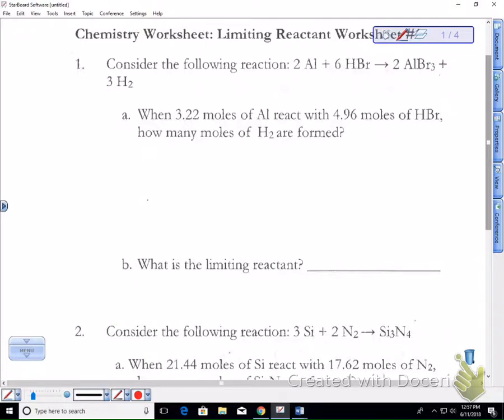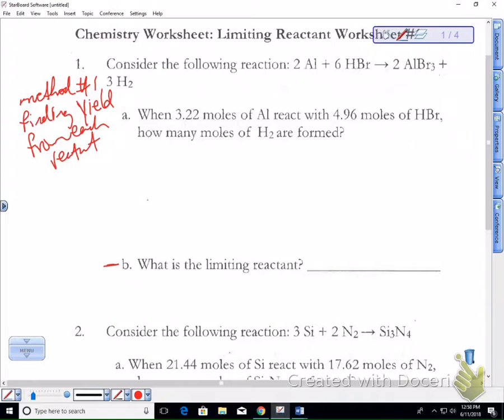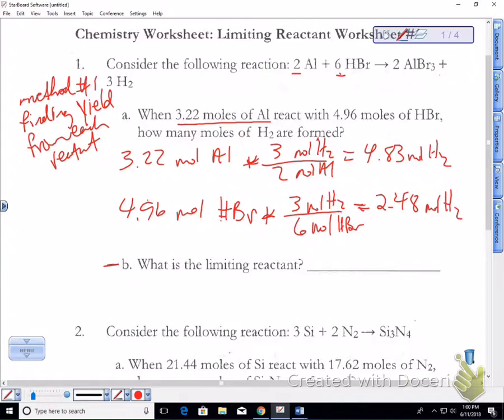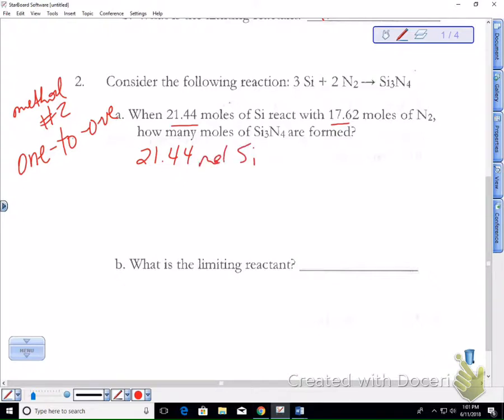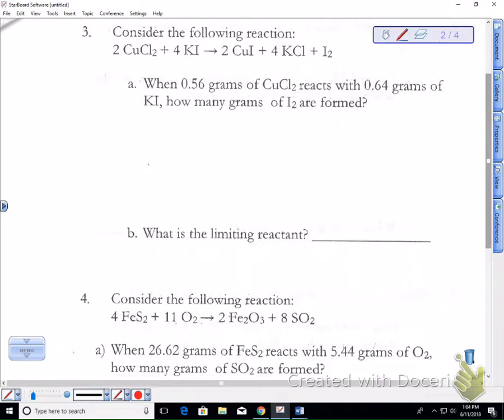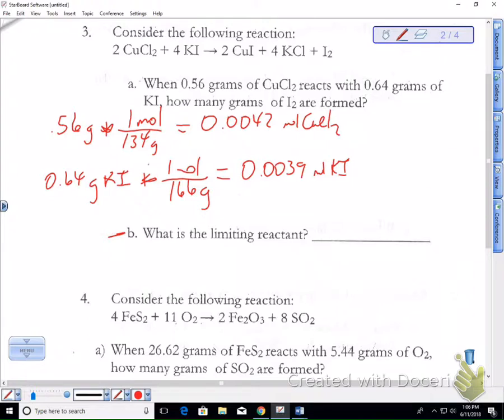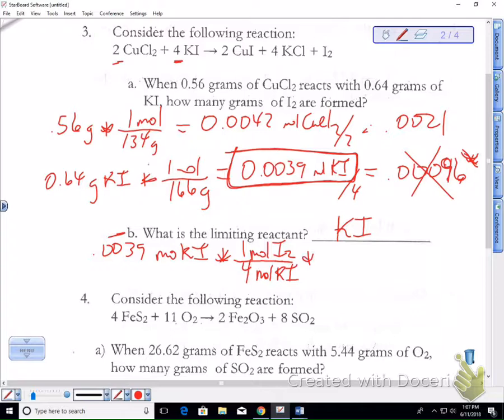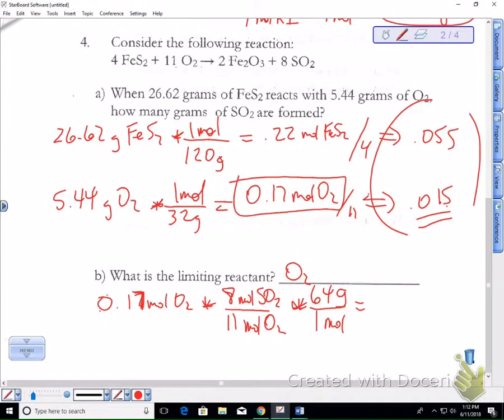Limiting Reactants Calculations